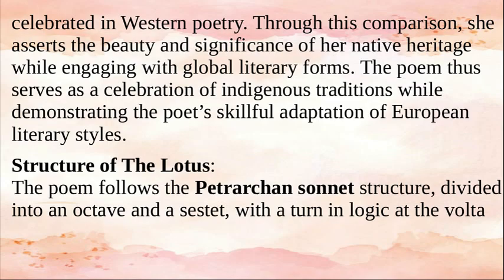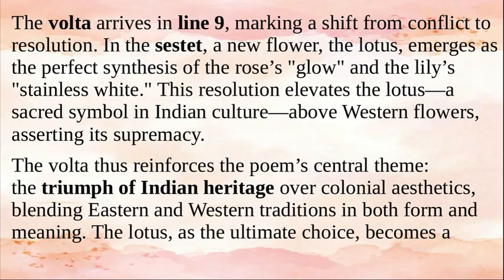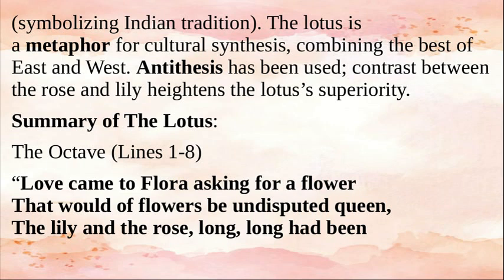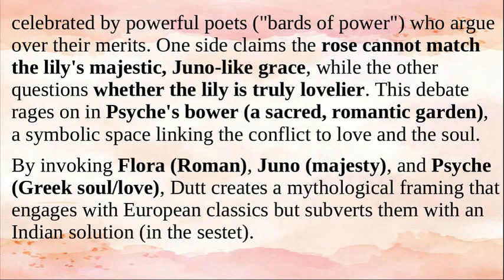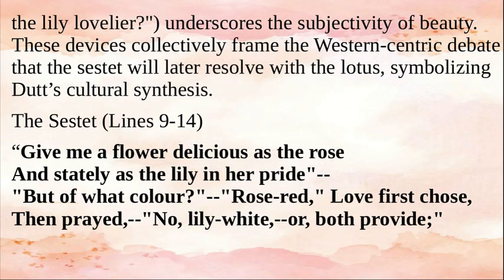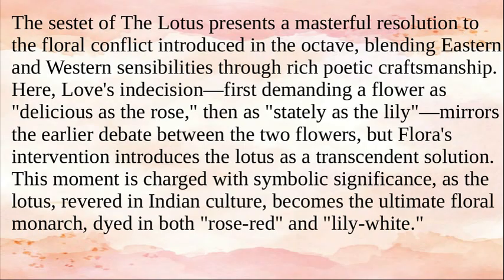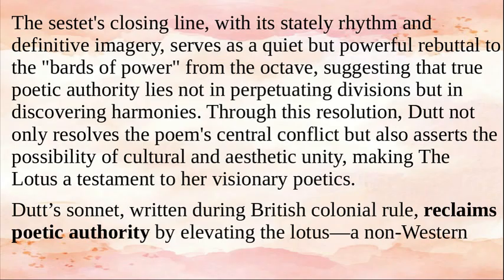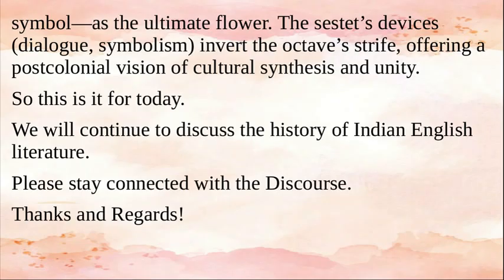The Lotus by Toru Dutt | Structure, Summary, Analysis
"The Lotus" by Toru Dutt is a notable sonnet that explores themes of beauty, cultural synthesis, and poetic inspiration. Written in the 19th century by one of India’s first English-language poets, the poem reflects Dutt’s ability to blend Eastern and Western literary traditions. The poem was published in Ancient Ballads and Legends of Hindustan in 1882. The central theme revolves around the lotus flower, a symbol of purity and divinity in Indian culture, which Dutt presents as superior to the rose and the lily, flowers often celebrated in Western poetry. Through this comparison, she asserts the beauty and significance of her native heritage while engaging with global literary forms. The poem thus serves as a celebration of indigenous traditions while demonstrating the poet’s skillful adaptation of European literary styles.

The poem follows the Petrarchan sonnet structure, divided into an octave and a sestet, with a turn in logic at the volta (line 9) and a paradoxical twist that is resolved. This classical form highlights Dutt’s mastery of Western poetic conventions while infusing them with Indian imagery. The lotus, described as a perfect fusion of the rose’s richness and the lily’s grace, becomes a metaphor for harmony between cultures. The poem is written in the traditional iambic pentameter form. However, it deviates in its rhyme scheme, using abbaacca for the octave instead of the traditional abbaabba. The overall rhyme scheme is ABBAACCA DEDEED. This deviation was originally developed by William Wordsworth. Dutt's sonnet has many features that adhere to Petrarchan sonnet form, though she opts for the Wordsworthian rhyme scheme, thus varying and deviating from the Petrarchan scheme.

In the octave, the poem presents a debate between the rose and the lily, symbolizing Western poetic ideals of beauty, as they compete for the title of "queen of flowers." Love, personified as a goddess, struggles to choose between them, highlighting their contrasting charms.

The volta arrives in line 9, marking a shift from conflict to resolution. In the sestet, a new flower, the lotus, emerges as the perfect synthesis of the rose’s "glow" and the lily’s "stainless white." This resolution elevates the lotus—a sacred symbol in Indian culture—above Western flowers, asserting its supremacy.

The volta thus reinforces the poem’s central theme: the triumph of Indian heritage over colonial aesthetics, blending Eastern and Western traditions in both form and meaning. The lotus, as the ultimate choice, becomes a metaphor for cultural harmony and poetic innovation.

So this is it for today. We will continue to discuss the history of Indian English literature as we strive to offer a complete course for the preparation of UGC NET English literature, NTA NET English literature, PGTRB English,, SET English literature, TGT PGT English, GATE English Literature, and other exams, please stay connected with the Discourse, Thanks, and Regards!